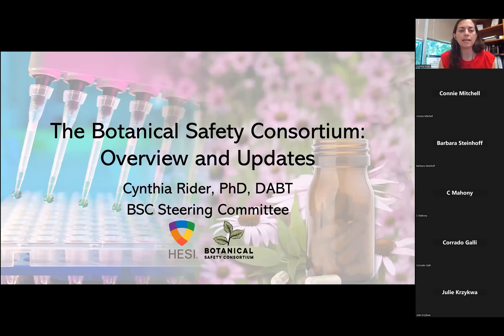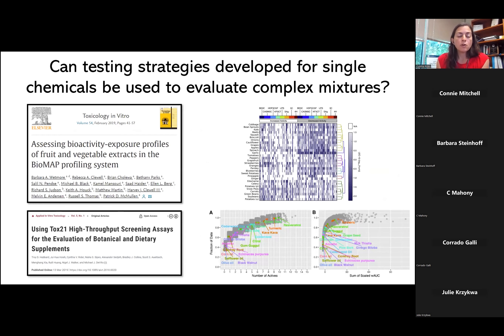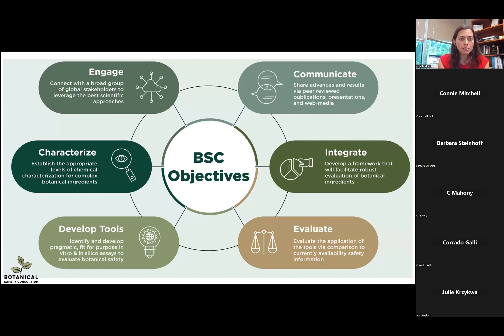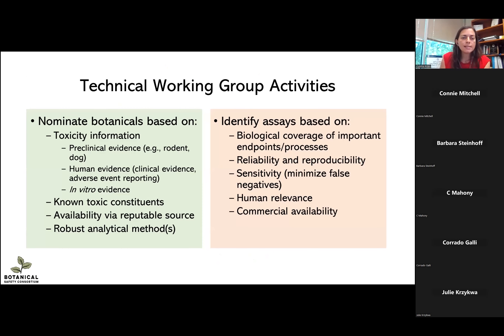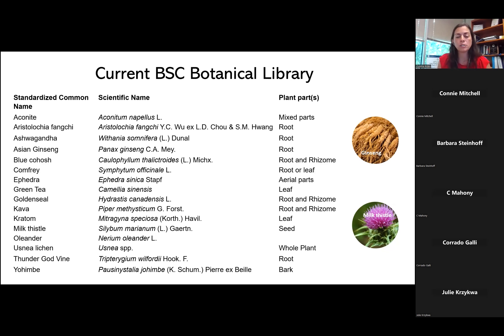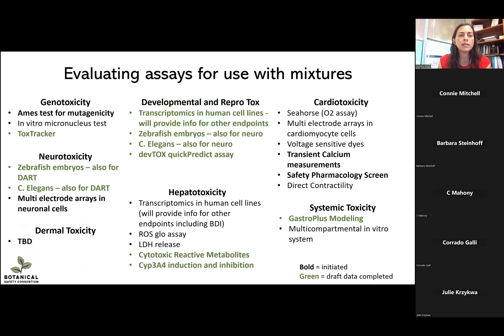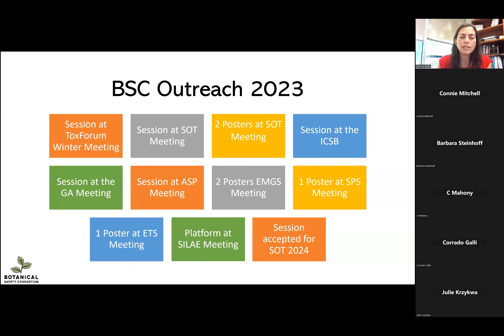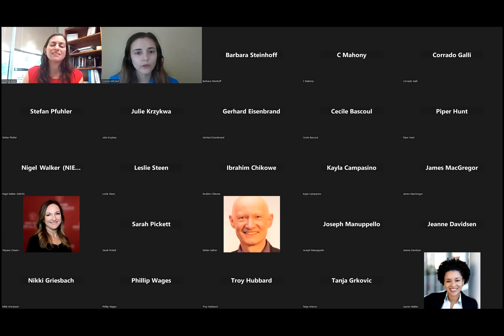BSC AM 2023:Botanical Safety Consortium Introduction and Updates: Dr. Cynthia Rider, NIH